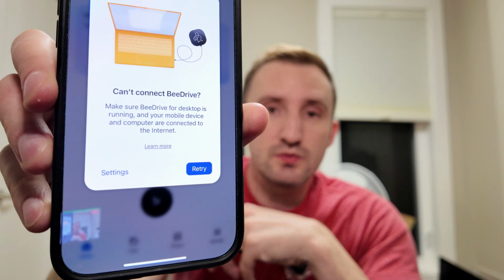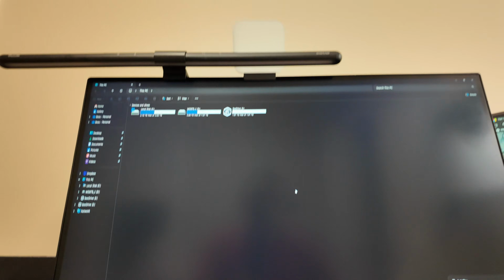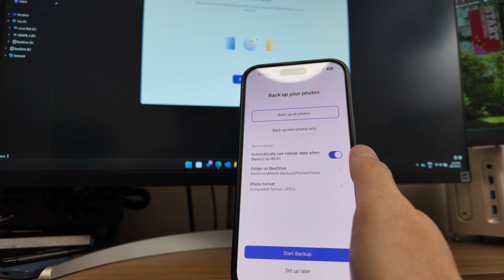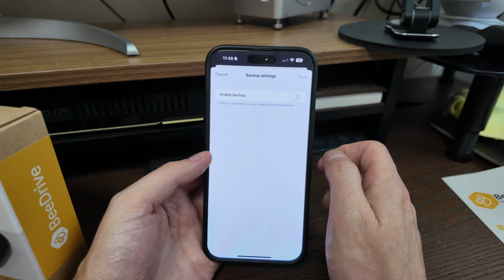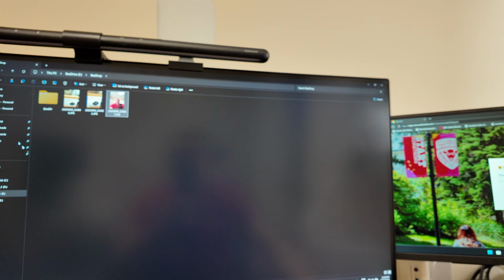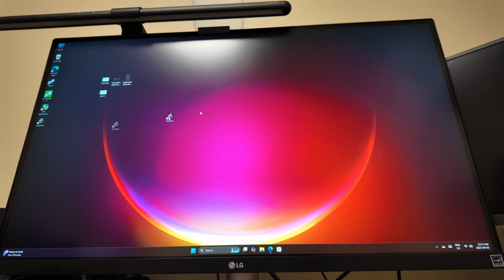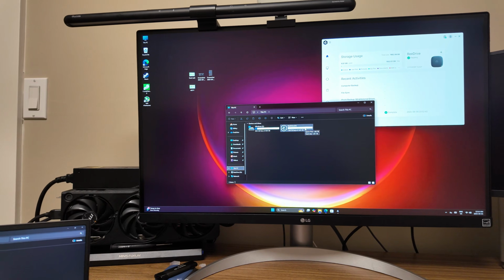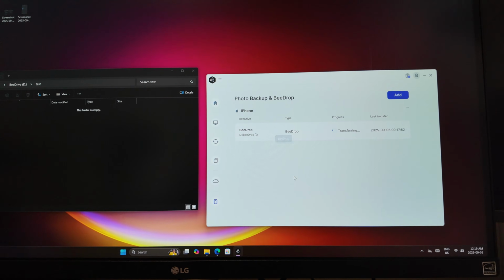EASY Backups For Creators / Synology BeeDrive AI-Powered Portable SSD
Critical Data Backup and Transfers dont need to be super complicated (or overly expensive)

- Amazon Canada

Timeline:
0:00 Intro
2:42 Setup
6:02 Testing and Moving Data
11:20 More File Shenanigans between devices